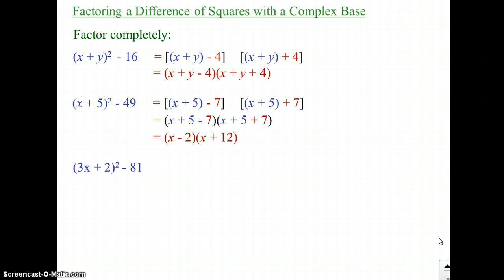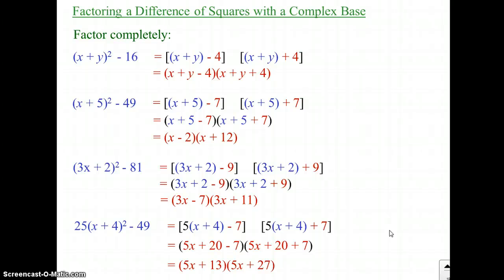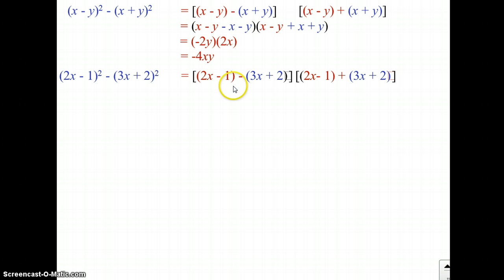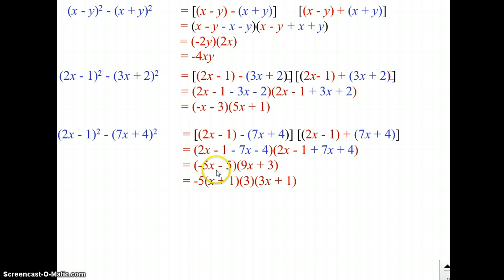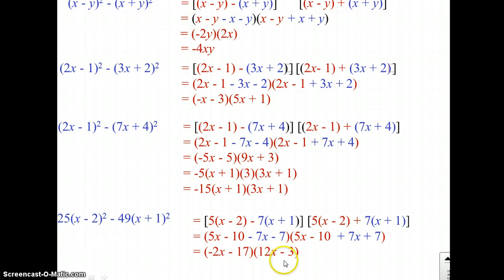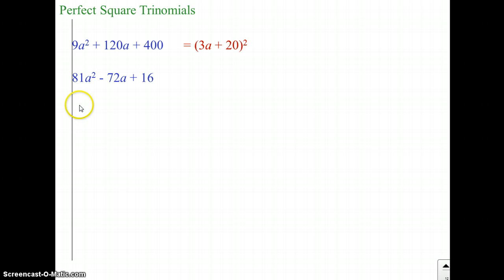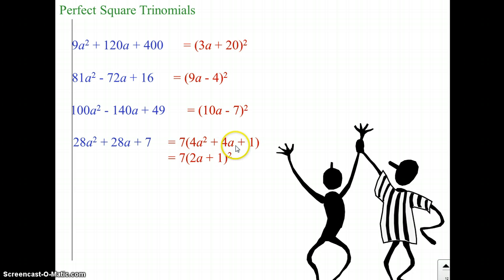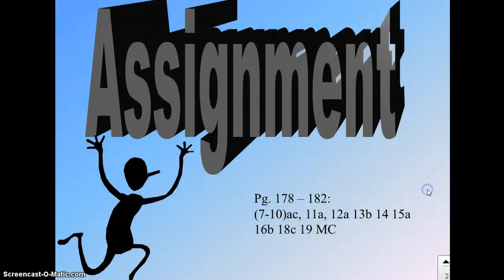20-1 Quadratic Equations 3.1B Part two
Complex Factoring